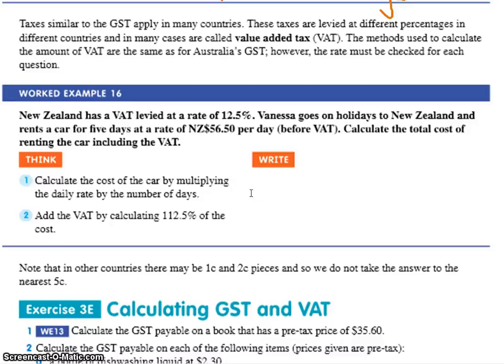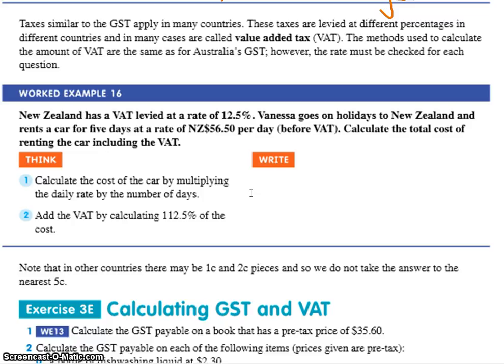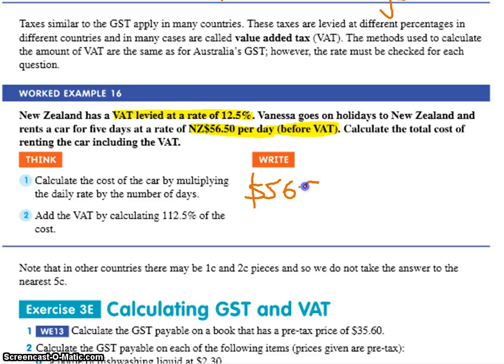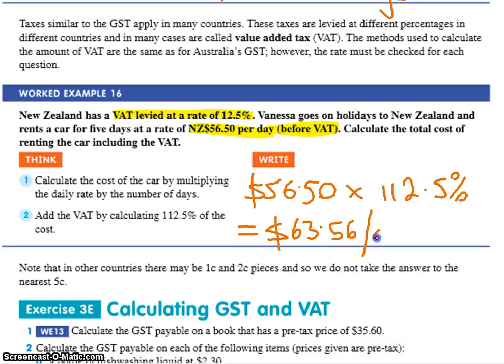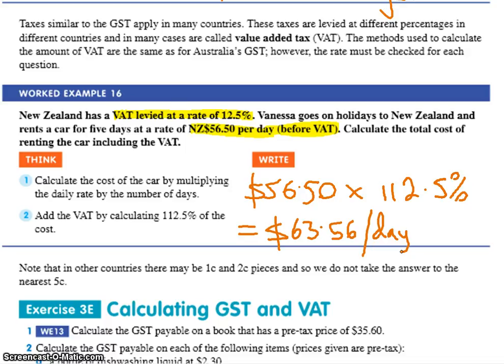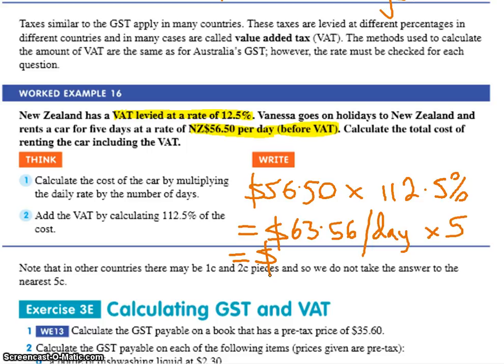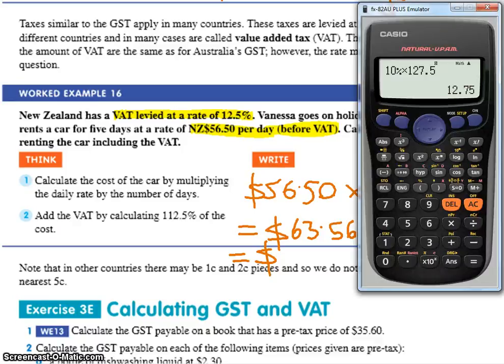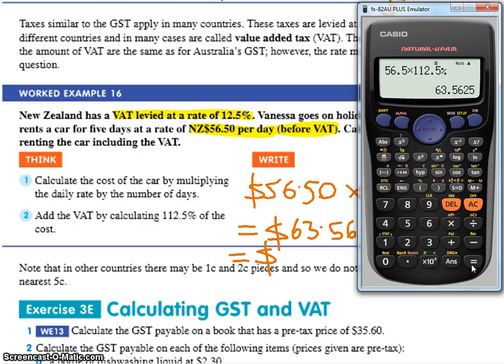FM3 Worked Example 16